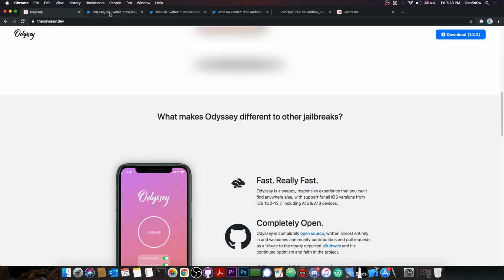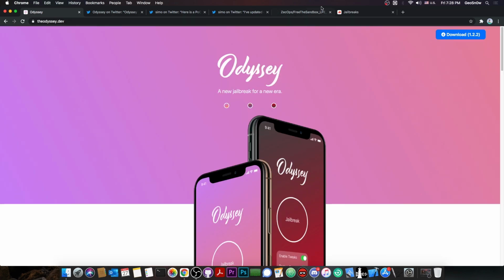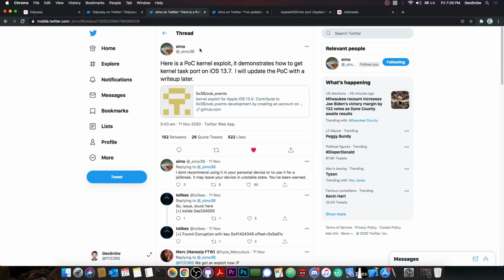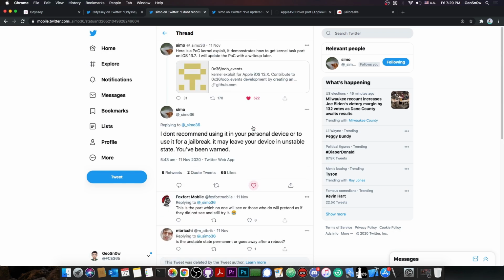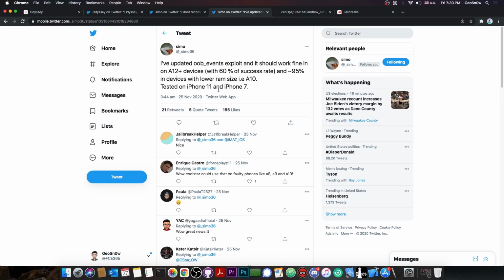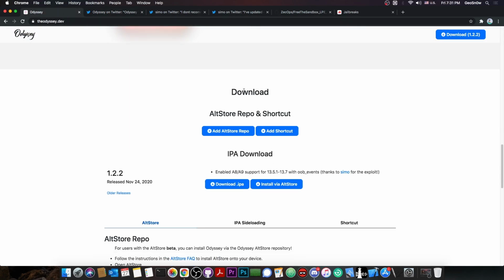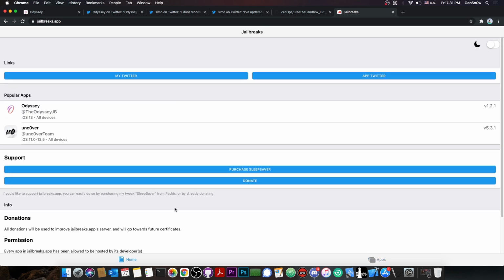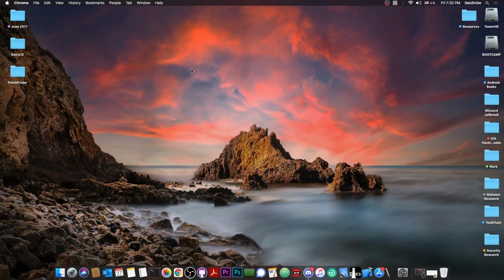NEW Odyssey JAILBREAK 1.2.2 RELEASED! With More Devices Support & New Kernel bug! (No PC Too)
In this video, we're discussing the latest update to the Odyssey Jailbreak released by the Odyssey Team. Version 1.2.2 which was just released, adds support for even more devices (A8 / A9) and incorporates a brand new tfp0 kernel bug by @_simo36. If you're jailbroken with Odyssey, it's recommended that you update to the latest build.

Odyssey Jailbreak currently supports all devices on iOS 13.7, iOS 13.6.1, iOS 13.6, iOS 13.5.1 all the way down to iOS 13.0 and it can run jailbreak tweaks under libhooker (similar to Cydia Substrate). The Jailbreak does not come with Cydia, it comes with Sileo, a much more modern package installer. However, it is possible to add Cydia if you want to. A12 and A13 devices are supported.

~ GeoSn0w

▶ iOS 14.2 / 14.1 / 14 / 13.7 JAILBREAK: Most Important News Recap & Best iOS Version To Stay On!